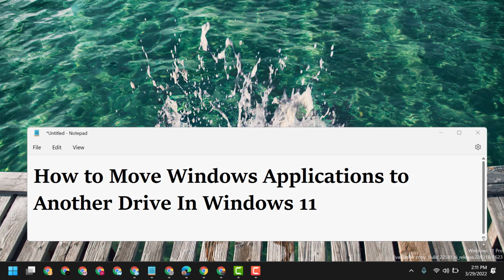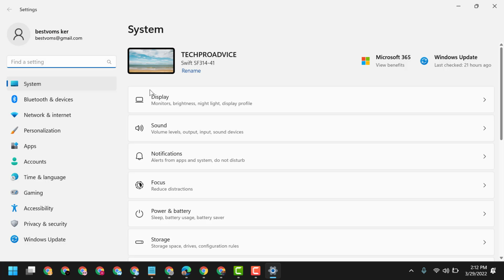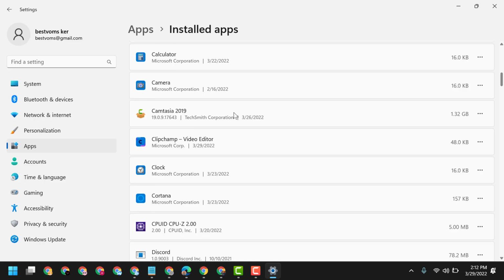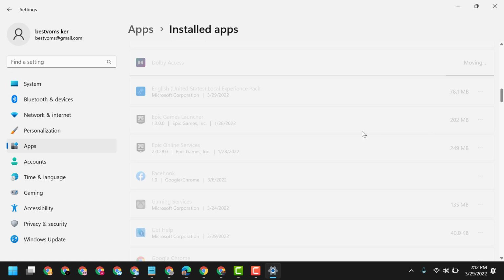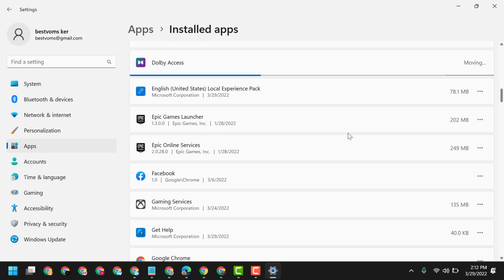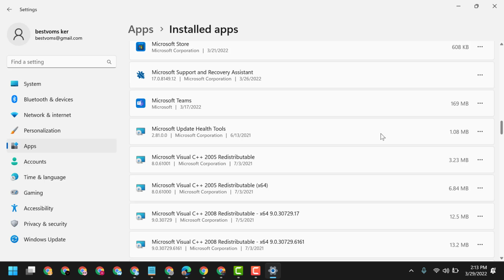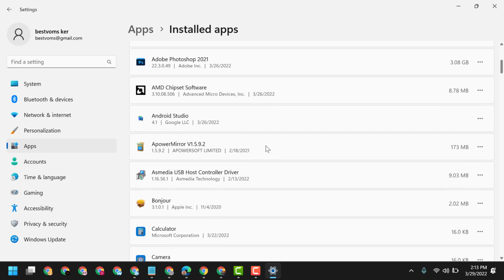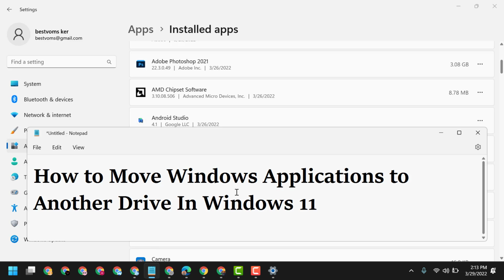How to Move Windows Applications to Another Drive In Windows 11